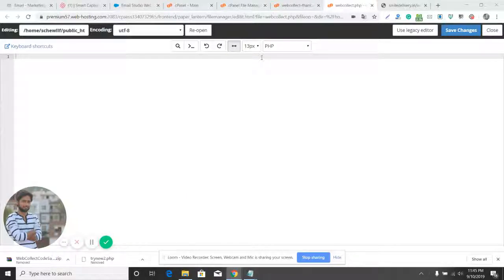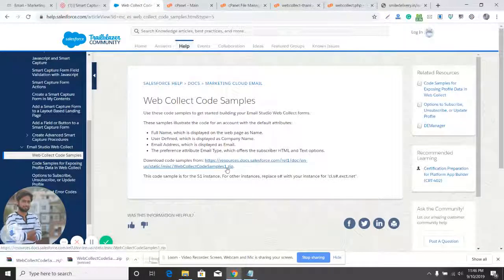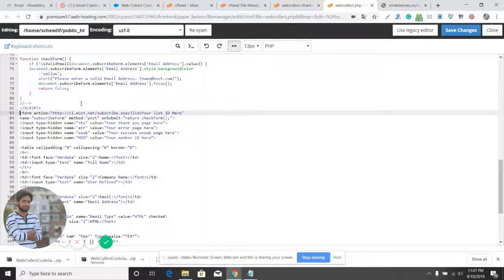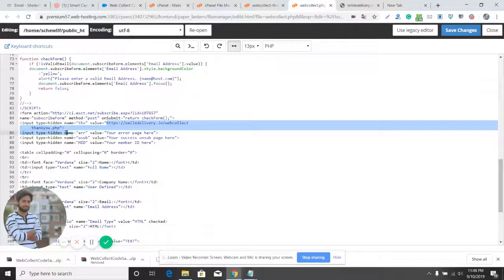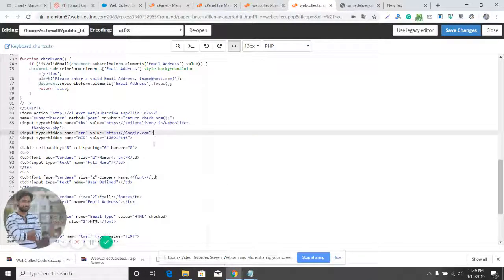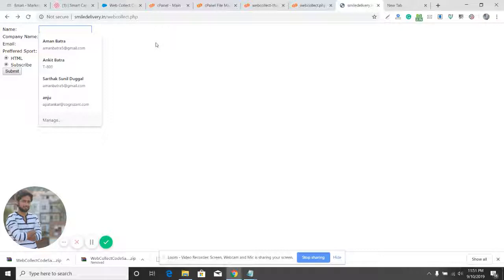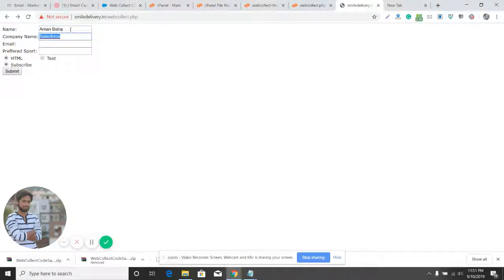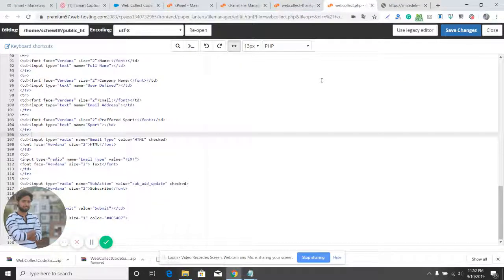Email Studio Web Collect - Salesforce Marketing Cloud Tutorial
Check out this Marketing Cloud Consultant quiz-

Check out this Marketing Cloud Developer quiz-